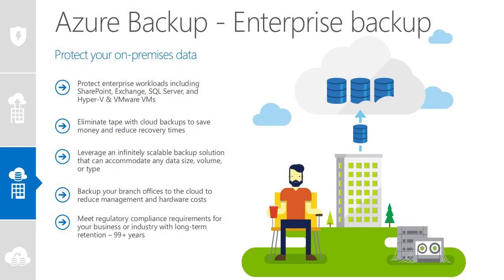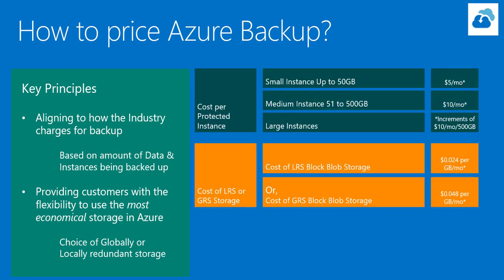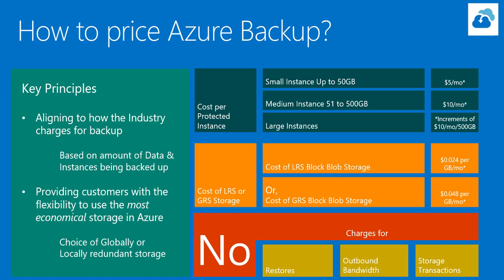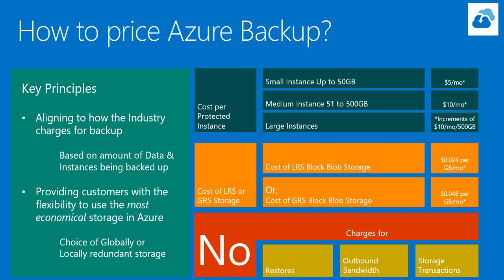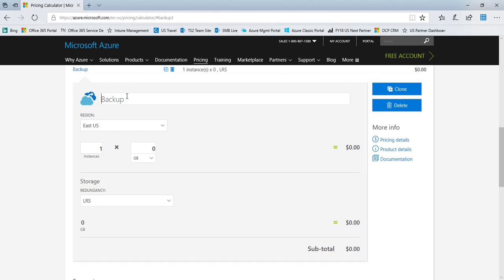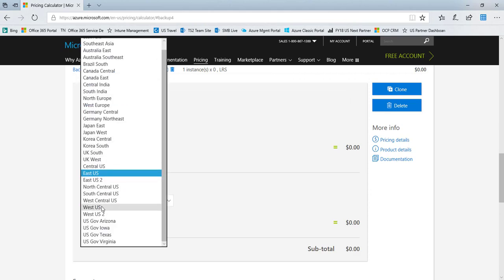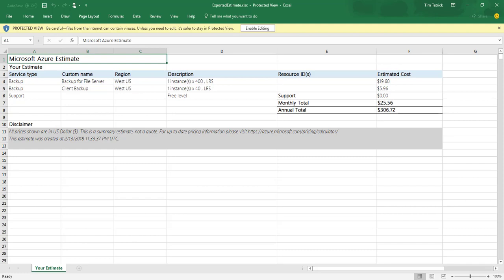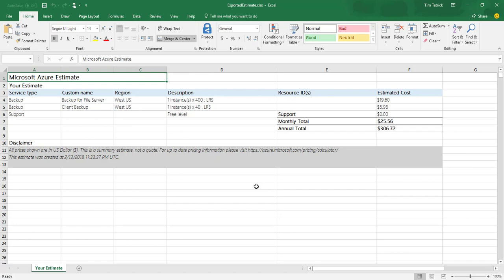Azure Backup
Are you interested in Azure Back Up? Learn from Tim Tetrick as he helps us understand the value of Azure Backup.